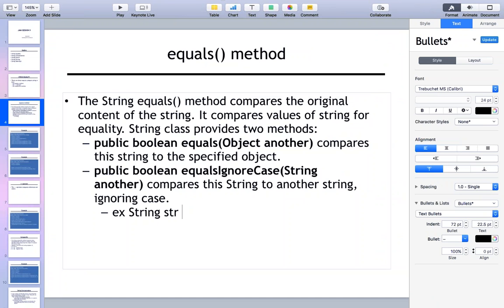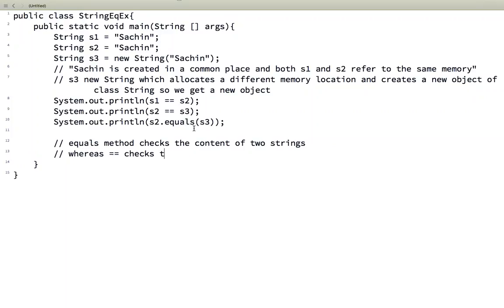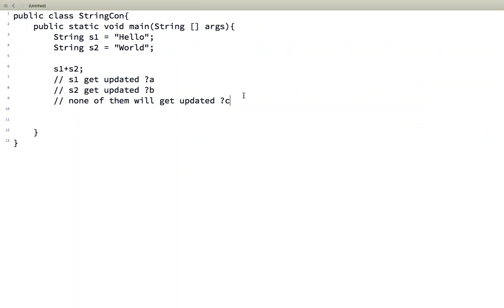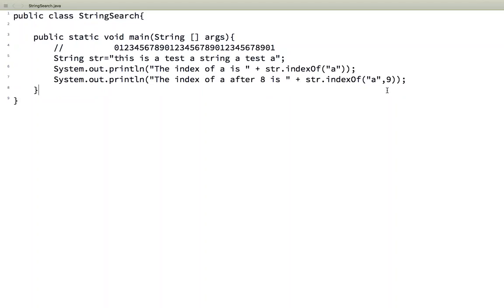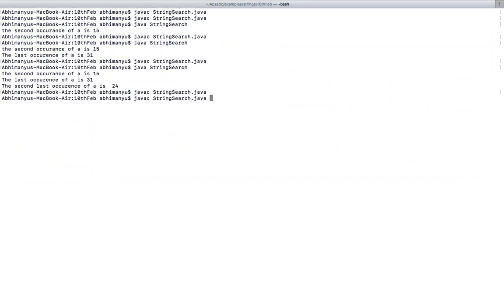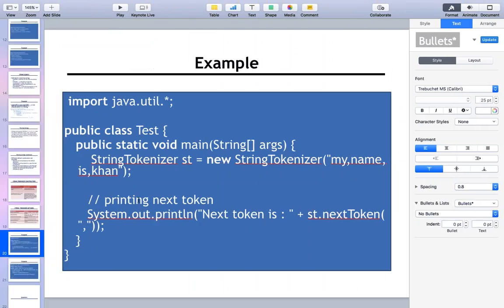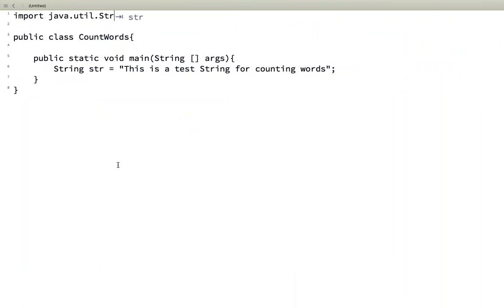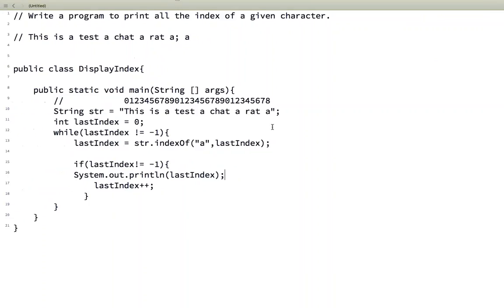Java & Selenium Training : Promize IT Session 9